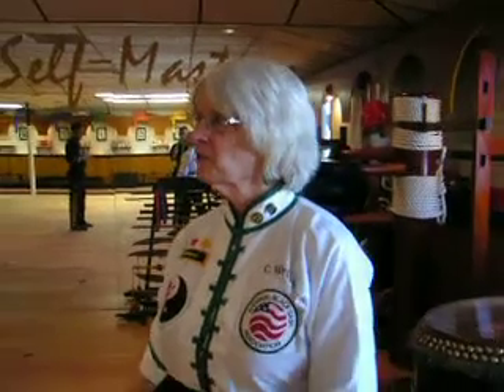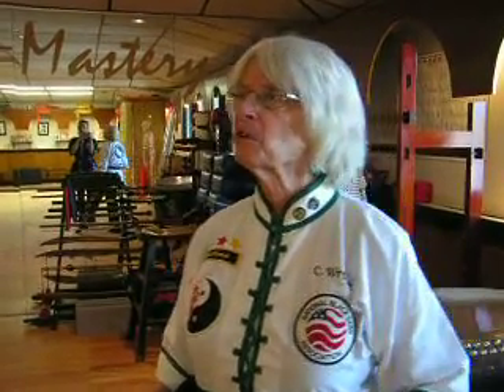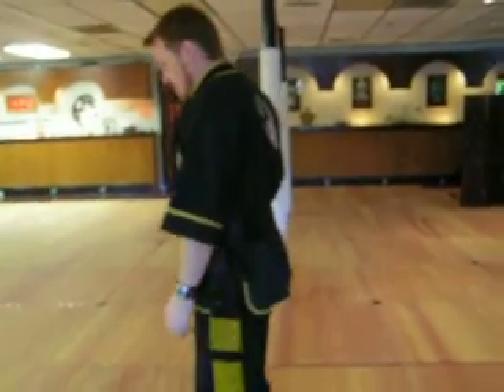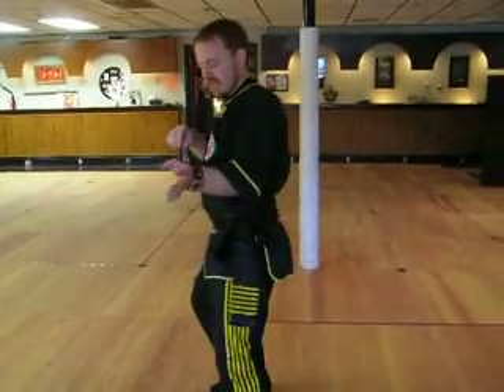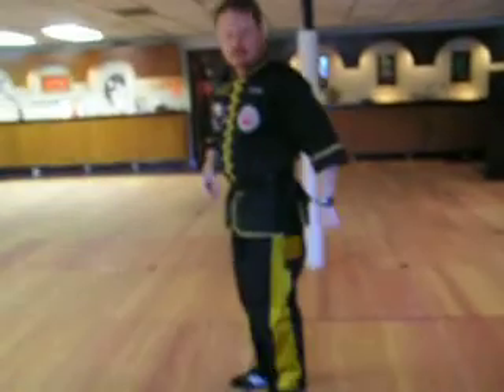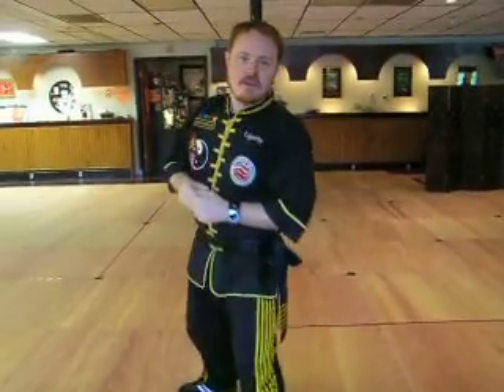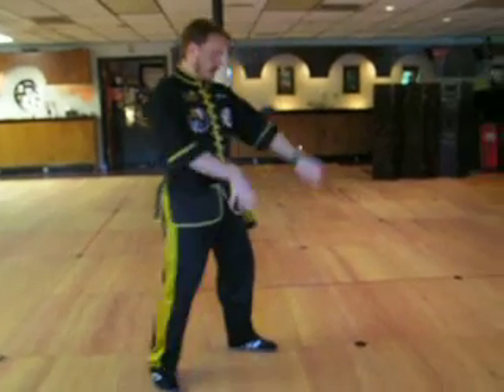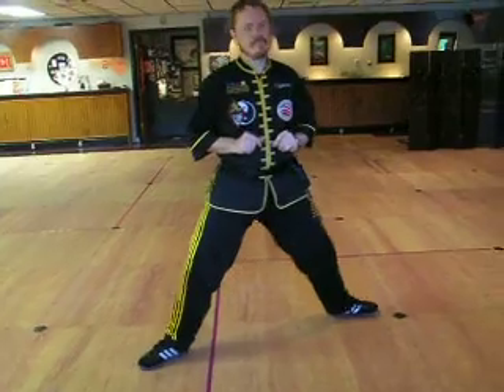Lifting Knee in Chen Style